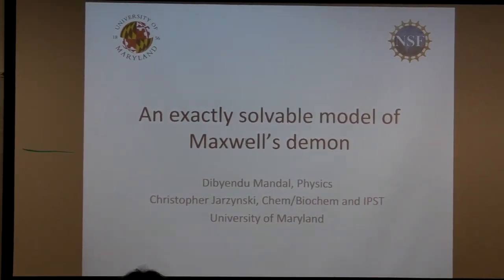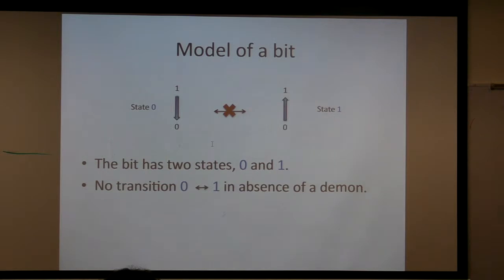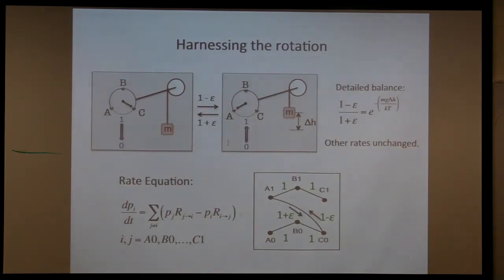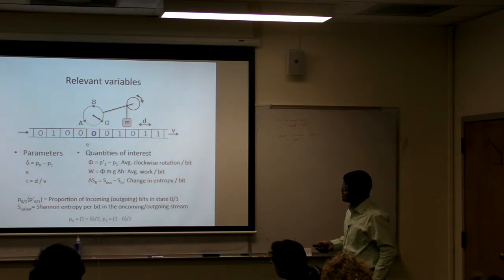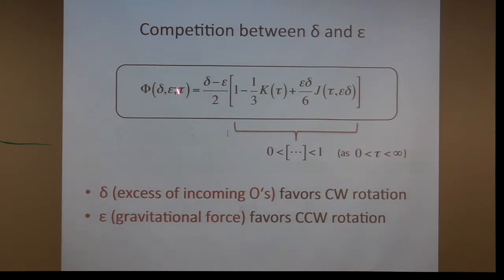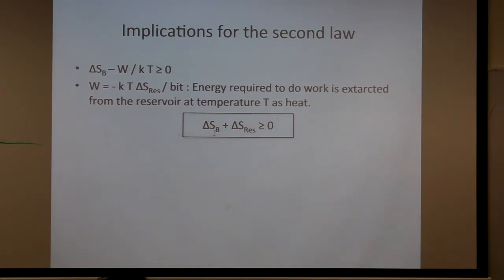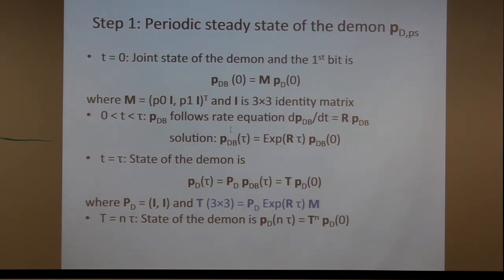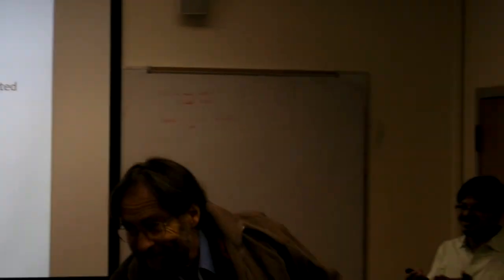An Exactly Solvable Model of Maxwell's Demon | Dibyendu Mandal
Talk by Dibyendu Mandal, Physics Dept., University of Maryland (Jarzynski group). Given to the Redwood Center for Theoretical Neuroscience at UC Berkeley. Note: starting at about 45 minutes into the talk, about 7 minutes of audio were lost.

Abstract
The paradox of Maxwell's demon has stimulated numerous thought experiments, leading to discussions about the thermodynamic implications of information processing. However, the field has lacked a tangible example or model of an autonomous, mechanical system that reproduces the actions of the demon. To address this issue, we introduce an explicit model of a device that can deliver work to lift a mass against gravity by rectifying thermal fluctuations, while writing information to a memory register. We solve for the steady-state behavior of the model and construct its nonequilibrium phase diagram. In addition to the engine-like action described above, we identify a Landauer eraser region in the phase diagram where the model uses externally supplied work to remove information from the memory register. Our model offers a simple paradigm for investigating the thermodynamics of information processing by exposing a transparent mechanism of operation.